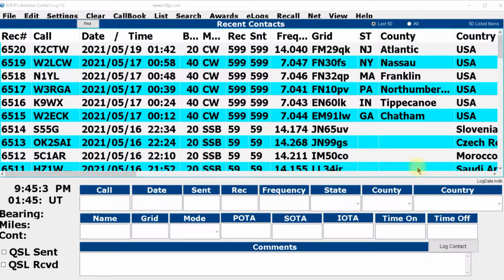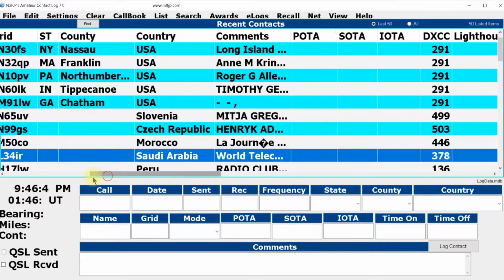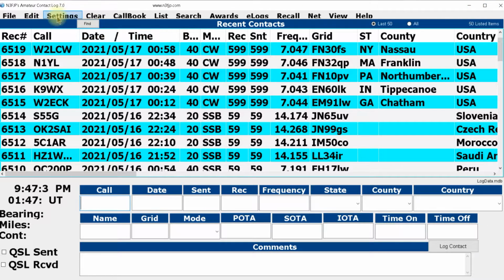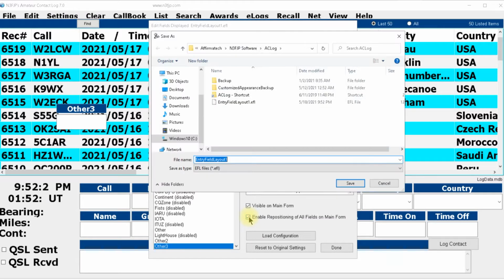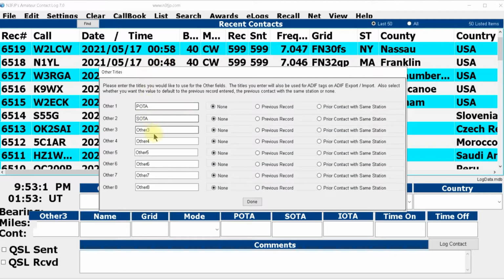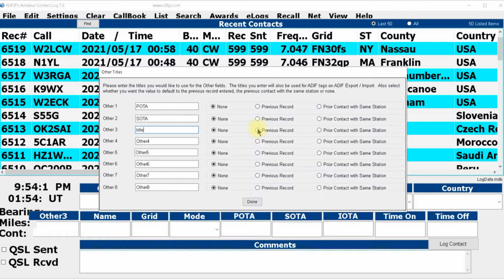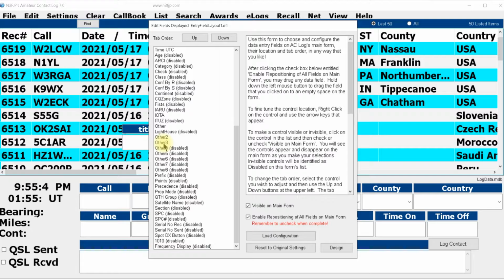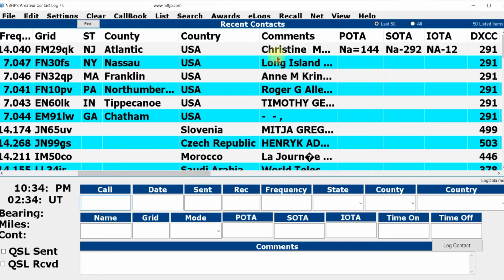ADD A MAIN FORM BOX IN N3FJP / CUSTOMIZING A BOX IN N3FJP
If you want to add a main form box in n3fjp this video can help you out, just follow the steps.

To add a box in n3fjp you will use ohne of the 8 other boxes and remane it to what you need. Then you can put it where you want it or rearrainge the all the boxes to fit your needs.

Custommizing a box in n3fjp s just one step in the custom process to make it the way you want it.

00:00 Welcome to Ham Shack Reviews
01:00  Use other fields to add box
01:50  Customize your configurazation
02:00  Other field titles and behaviors
04:45  How to remove box from main form
05:23  Fake contact to show fields filled
06:48  Videos to answer new ham questions
07:02  73 ending

I  use TubeBuddy for Keywords, SEO, titles, and writing the best descriptions. It is a fantastic tool for content creators. Try it for free, use it for free, upgrade when you need more features.